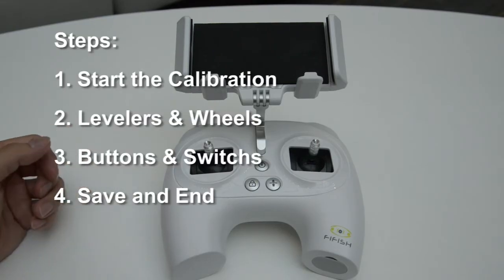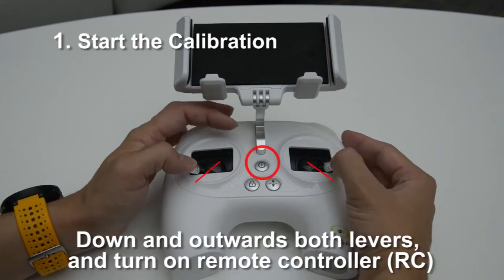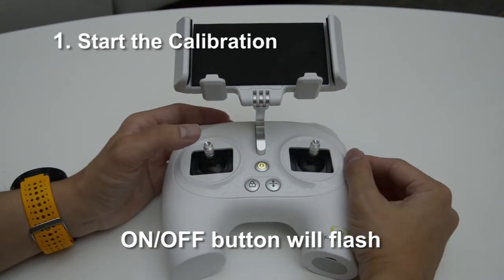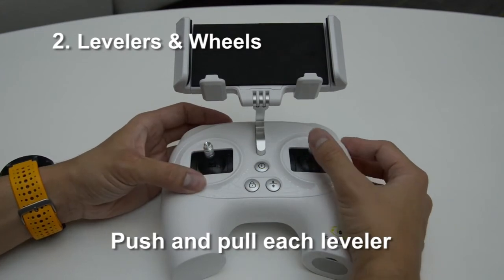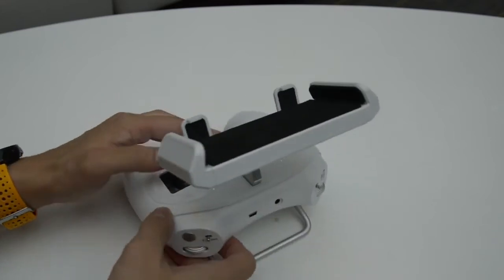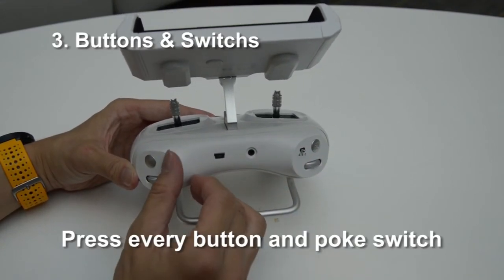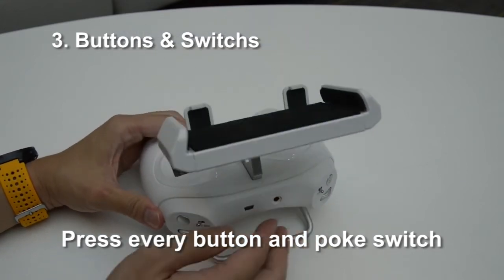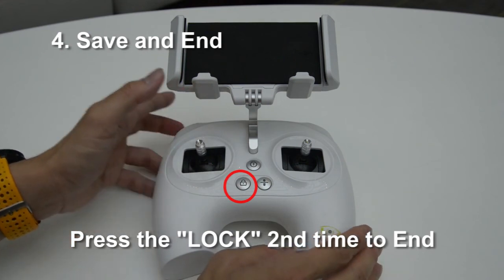Qysea - FIFISH V6 Remote Controller Calibration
QySea Fifish V6 Series Remote Controller Calibration

6X9 Polymailers
10 X 13 Polymailers
6X10 Bubble Mailers
8.5x12 Bubble Mailers

Canon Rebel T7i
GoPro White 7
Camera Bag
Rode DDC-GO DeadCat Go Artificial Fur
Rode VideoMic GO